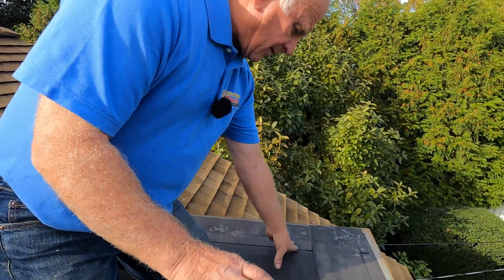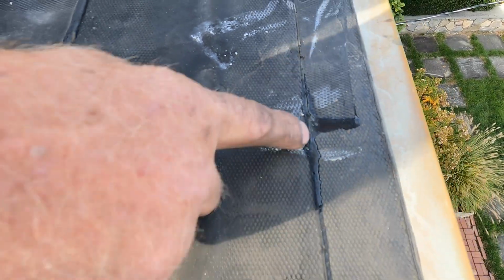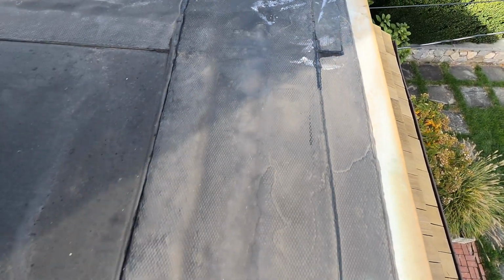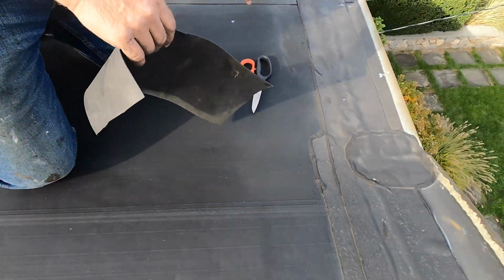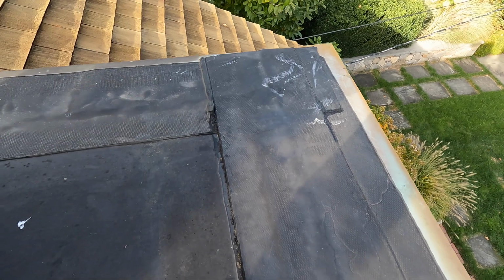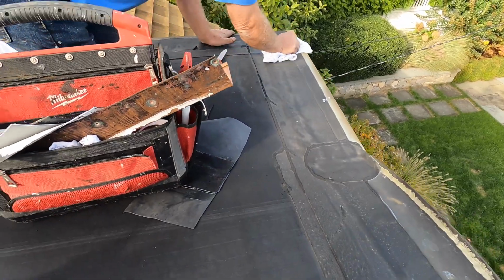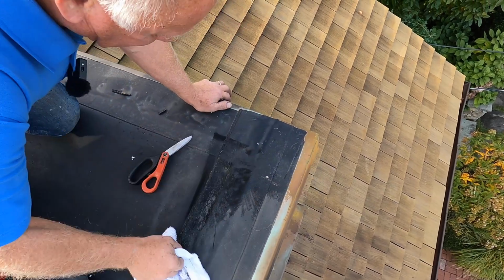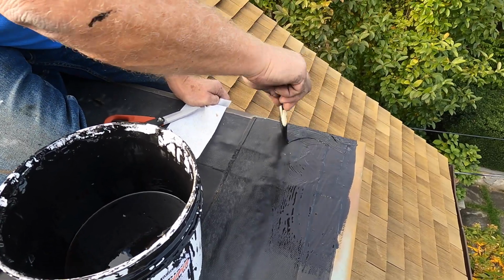Stop EPDM Rubber Roof Leaks Permanently in 5 Steps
How to repair an EPDM Rubber roof in a few minutes. Anyone can do it. Fast and easy.
Steps for repairing an EPDM Rubber Roof:
1. Use water and a rag to clean the surface where repairs are needed
2. Open the Super Silicone Seal Container and stir well
3. Use a disposable 2" brush from Home Depot to paint on the 1st coat of sealant. Make sure to cover at least 2 inches on each side of the seam or hole
4. Embed the Polyester fleece into the fresh coating
5. Brush another thick coat of sealant, covering the polyester fleece completely

Discard the brush and close the container thoroughly for later use
 Chapters:
0:00  Repairing EPDM Rubber roof leak
0:17 T Joint on EPDM Rubber leaking
0:42 Sample explaining what caused the leak
1:34 Clean the Rubber roof with a rag and water
1:44 Apply 1st coat of Super Silicone Seal
2:03 Embed polyester fleece into the sealant
2:13 Paint a 2nd coat over the fleece
2:25 Sample of silicone on rubber stretching